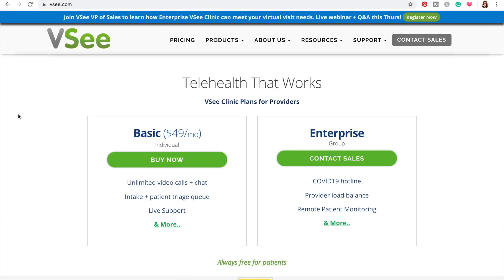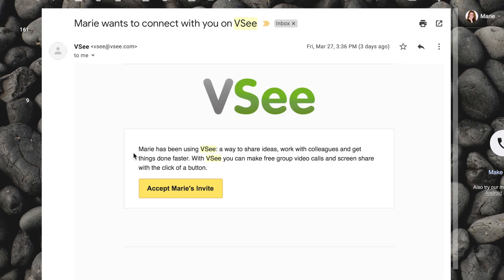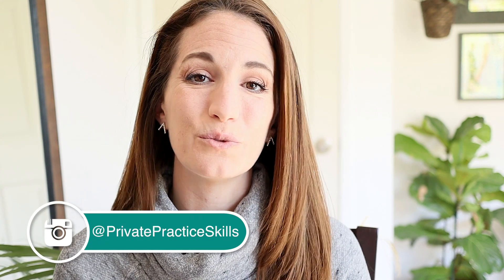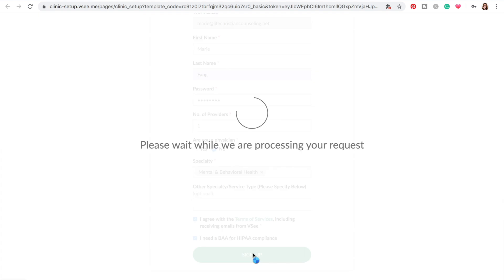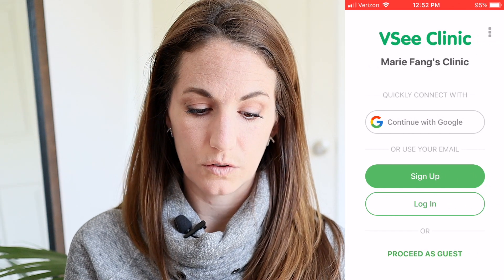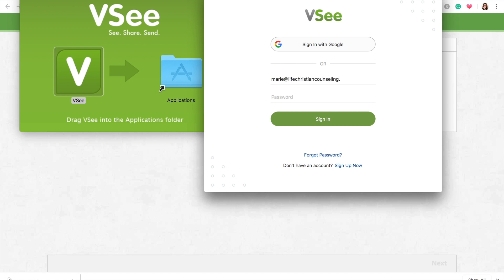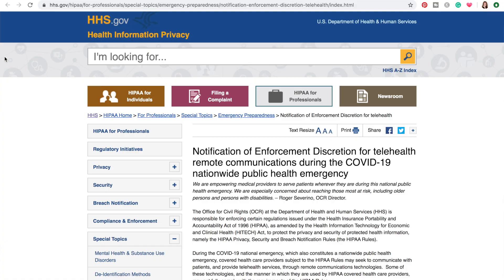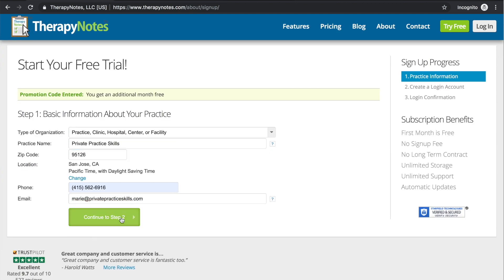Oops! VSee Clinic and VSee Messenger are two different things! Which is right for you?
Thanks for your patience! I'm needing to post less often these days as I don't have access to childcare.

I didn't know VSee had multiple products! I meant to show you the paid version of VSee Messenger...and accidentally signed up for VSee Clinic - two totally different things! So in today's video you'll see a full tutorial for how to set up VSee clinic, and I also go over some of the differences between VSee Messenger and VSee Clinic.